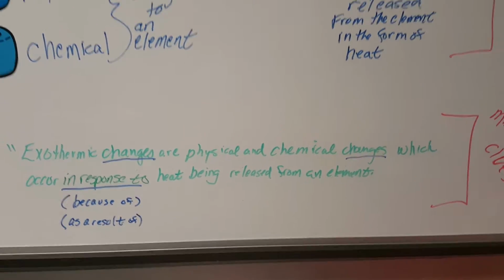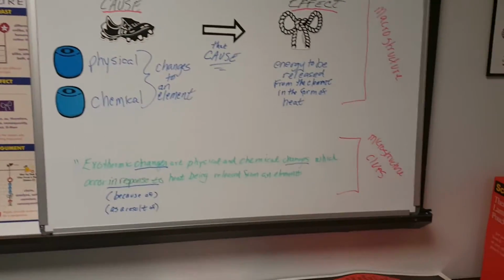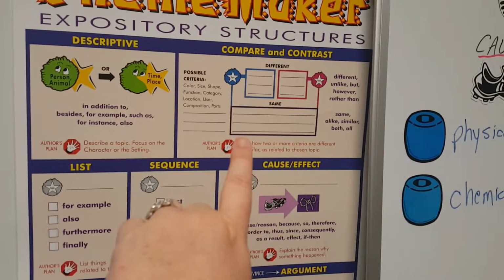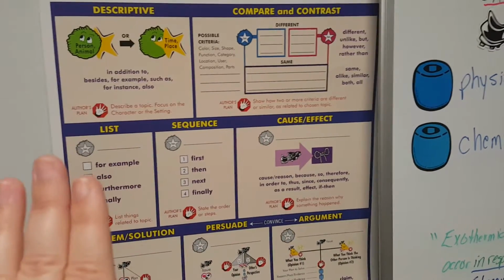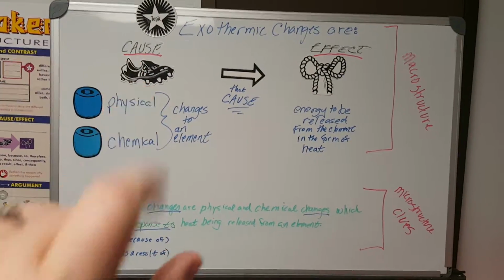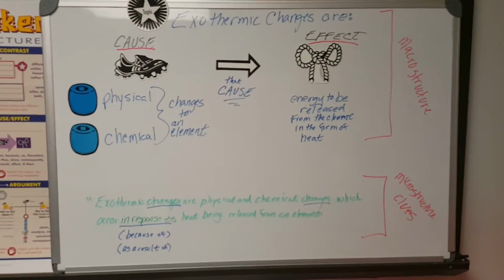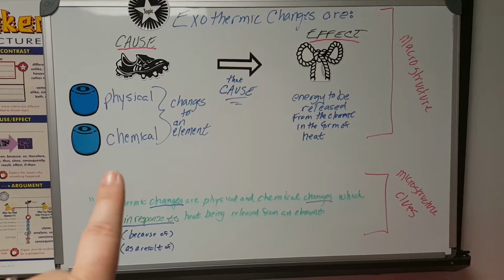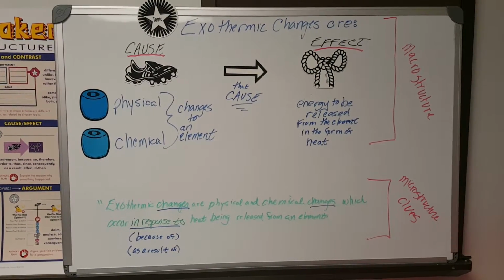Exothermic Changes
This is a mini lesson on exothermic changes in response to a question on Facebook regarding content area complex science Concepts being caught with ThemeMaker for expository text.